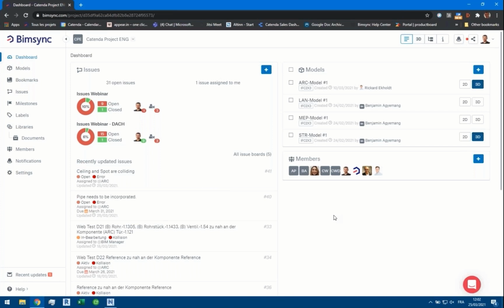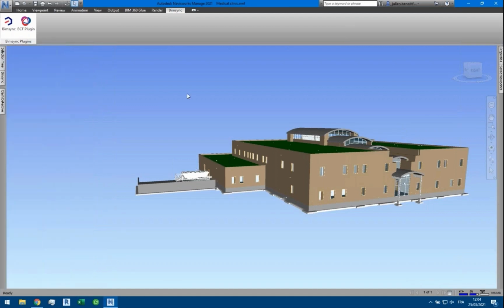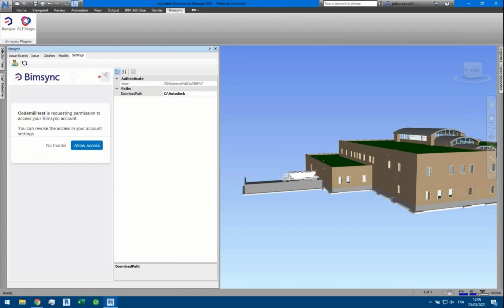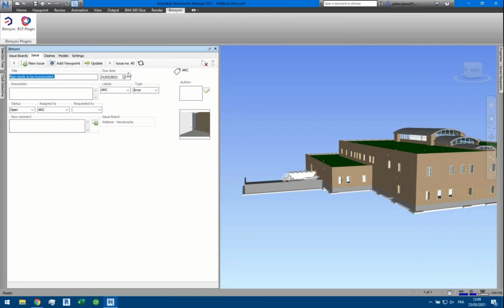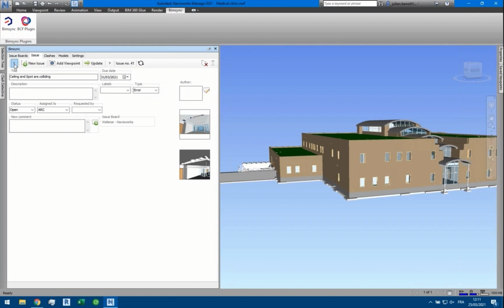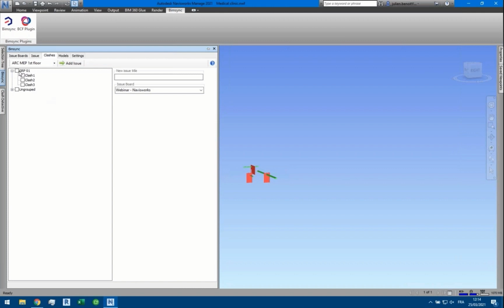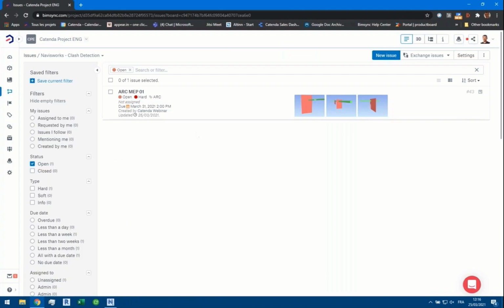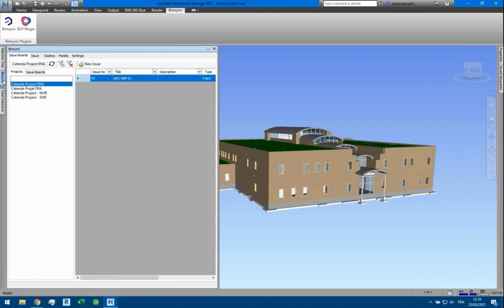Design Coordination in Navisworks with Bimsync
Coordination between numerous stakeholders in a complex project and meeting tight deadlines often prove to be very challenging. With the open BIM collaboration platform Bimsync, you can easily manage your construction project by centralizing all the models & documents in one place and ensuring that all the disciplines involved remain updated in real-time when design issues arise.

The Bimsync integration in Navisworks allows you to improve project coordination and solve issues before they become concrete. This webinar will provide you detailed workflows between Bimsync and Navisworks in order to save you precious time during the design phase.

In this session you will learn how to:

- Connect Navisworks with Bimsync
- Solve design issues faster with the synchronization between Bimsync & Navisworks.
- Create issues from clashes generated in Navisworks
- Retrieve IFC models hosted on Bimsync in Navisworks